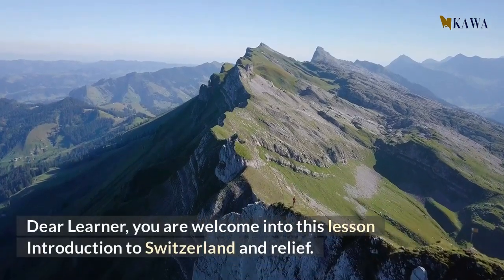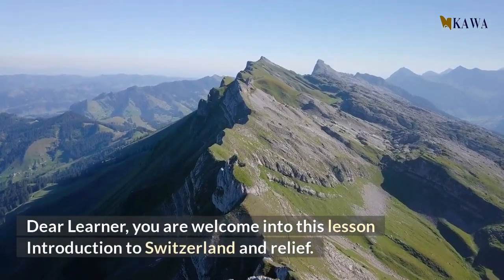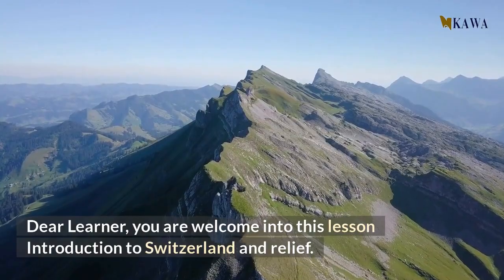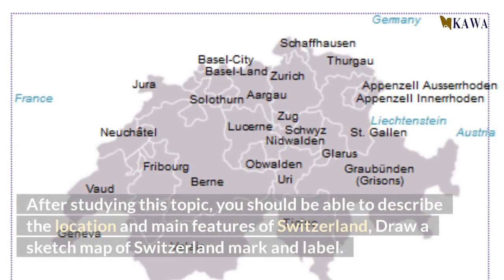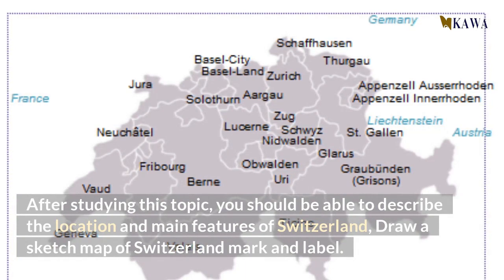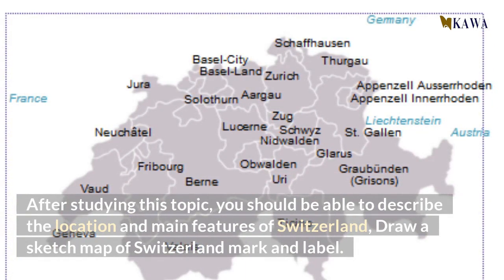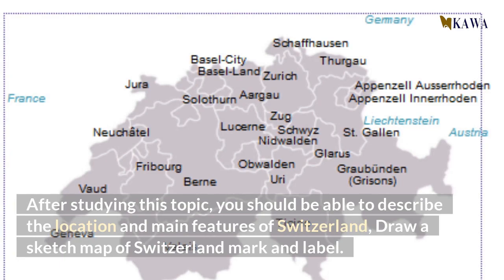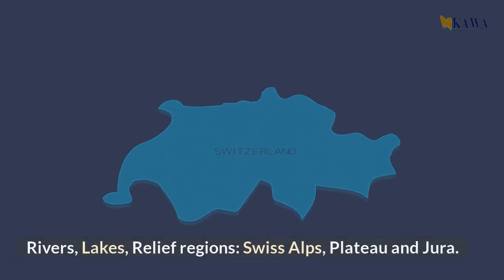Topic2 Introduction to Switzerland and Relief